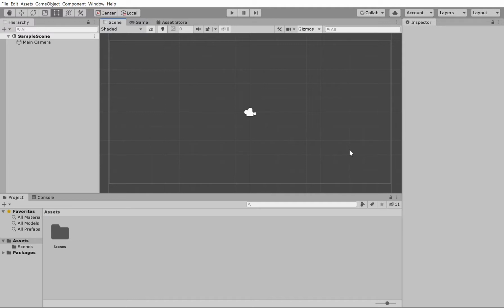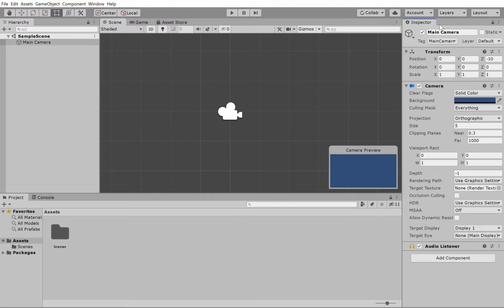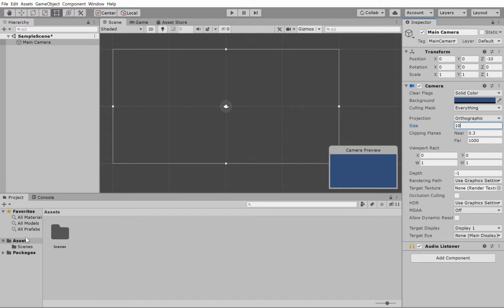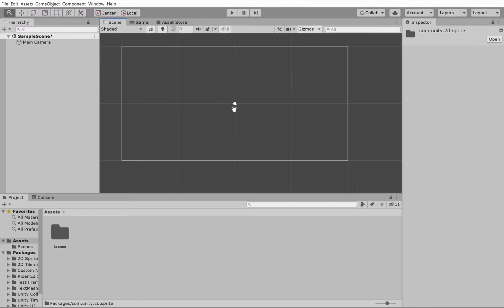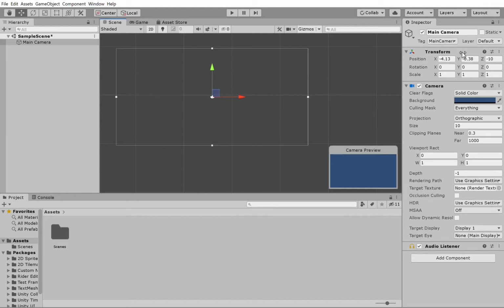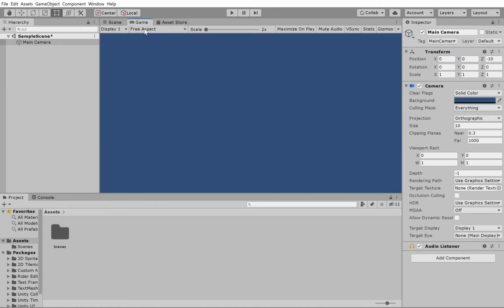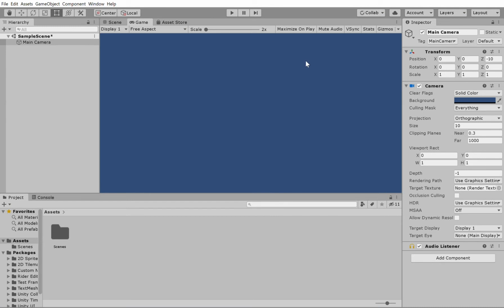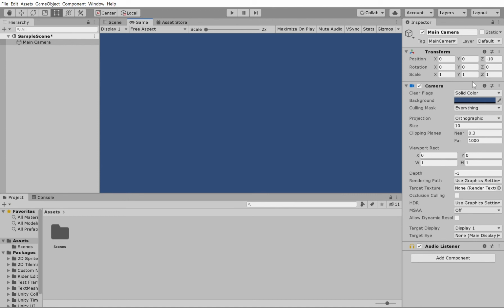Ep 1 Lvl1 Game Design Camp Introduction to Unity